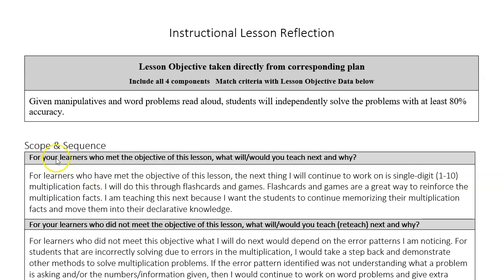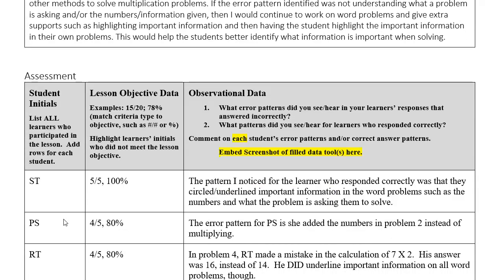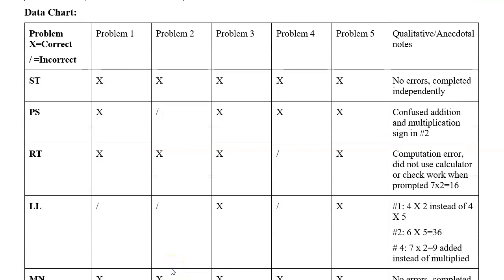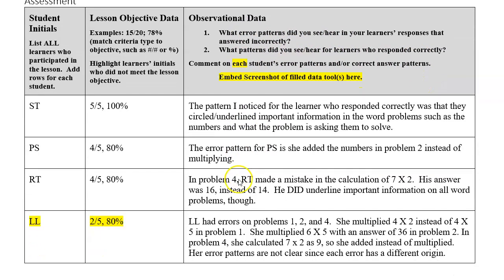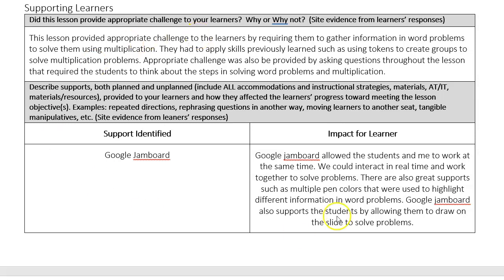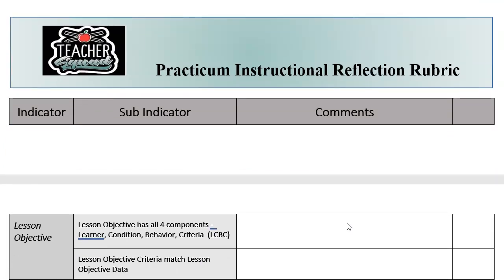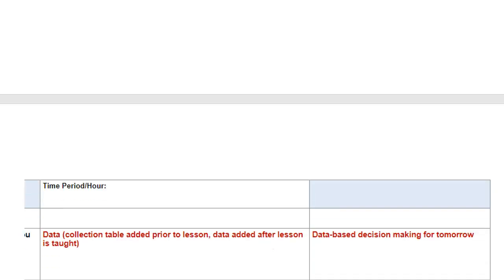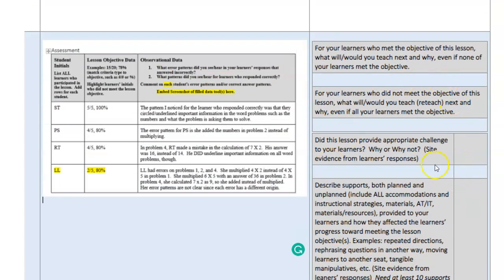Practicum Instructional Plan Reflection